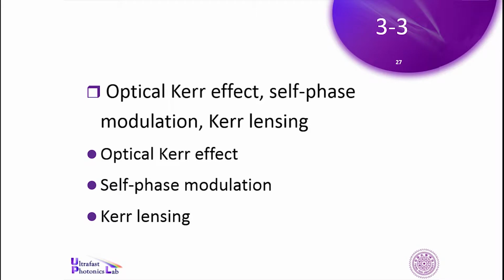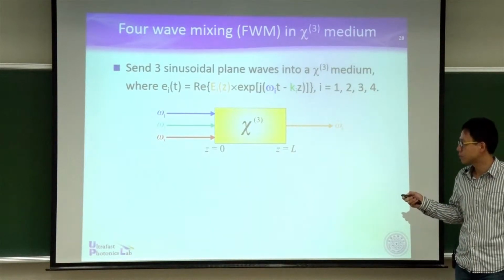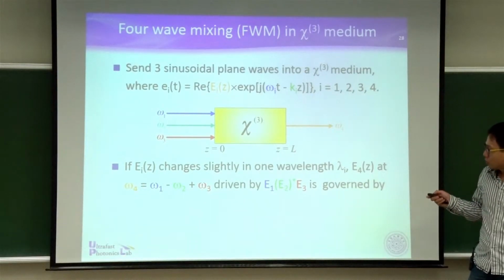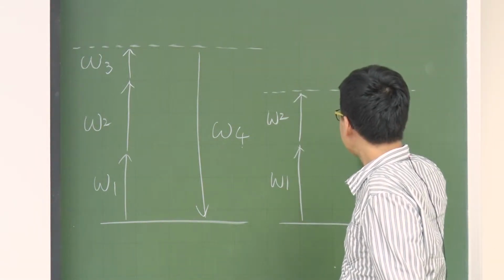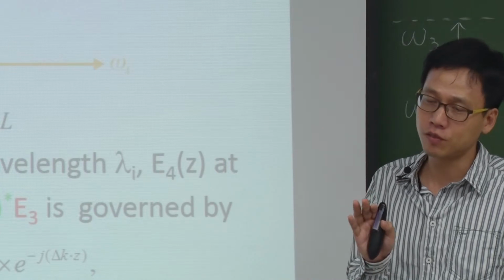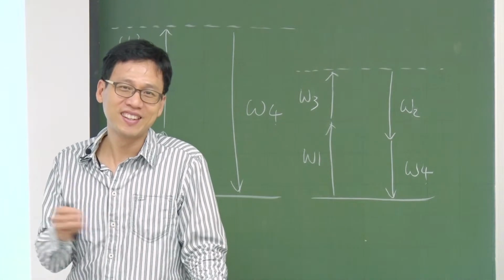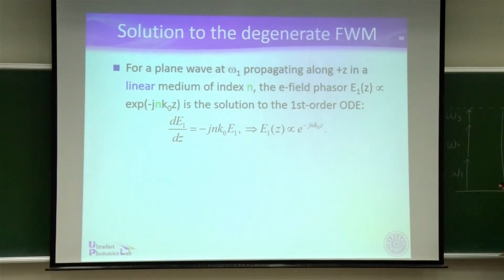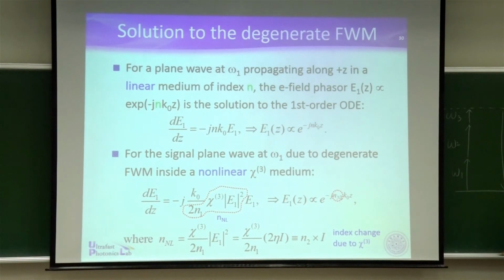10610楊尚達教授超快光學_第9A講Lesson 3: Light‐matter Interaction